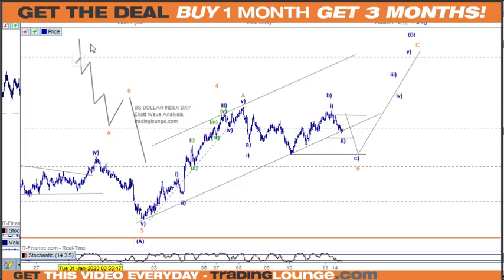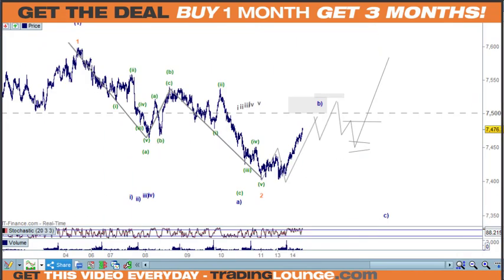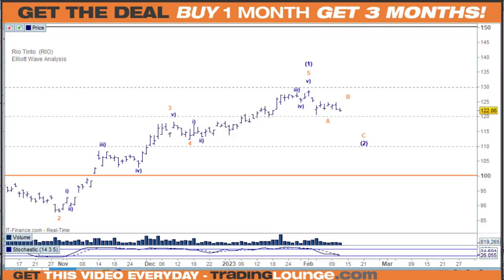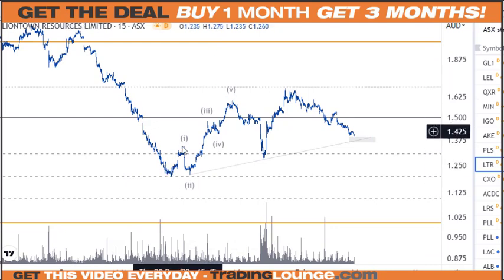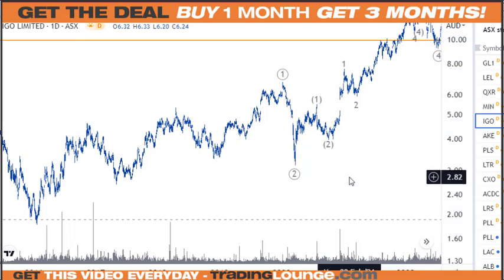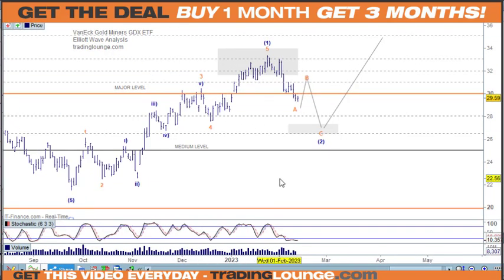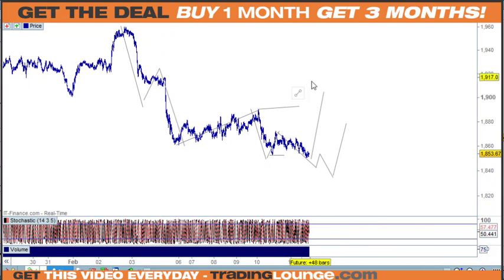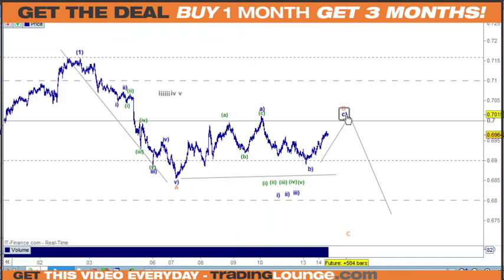ASX200: Softening US Dollar Boosts Indices. Banks and Resources Sectors continue to Edge Lower...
The summary mentions that the US dollar is softening while indices are becoming stronger. Banks and resources sectors are seen as lower. The Elliott Wave analysis of the ASX200 suggests that a bullish corrective pattern (b) of 2 is ongoing and not yet completed.
There is no specific strategy mentioned for the ASX200 during this corrective process. Other mentions include CBA, BHP, RIO, FMG, NCM, GDX, PLS, IGO, DXY, AUDUSD
Content ASX200, CBA, IRON ORE, BHP, RIO, FMG,GOLD, NCM, GDX, PLS, LTR, DXY, AUDUSD, GOV-BONDS
Summary Softer USD Stronger Indices. Banks and resources edging lower.
Elliott Wave ASX200 b) of 2 bullish corrective pattern not completed.
Strategy ASX200 No Strategy during the corrective process

Video Chapters
00:00  S&P/ASX 200 (XJO)  / USD DXY
13:57 Commonwealth Bank CBA, XXJ
16:00 BHP Group (BHP), Rio Tinto (RIO), Fortescue Metals Group (FMG)
19:48 Lithium Stocks. PLS & IGO
30:42 Newcrest Mining NCM / GOLD XAUUSD GDX
35:13 AUDUSD / US Dollar DXY
38:27 TRIAL Buy 1 Month Get 3 Months